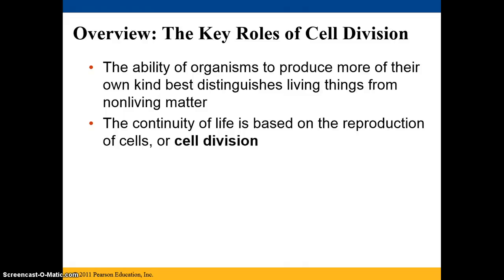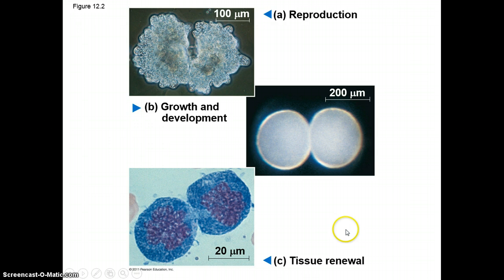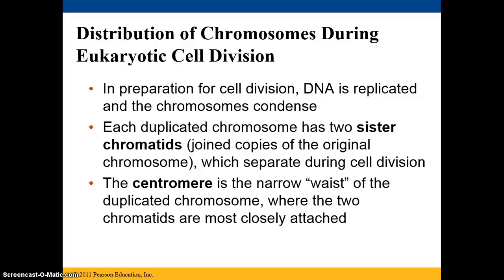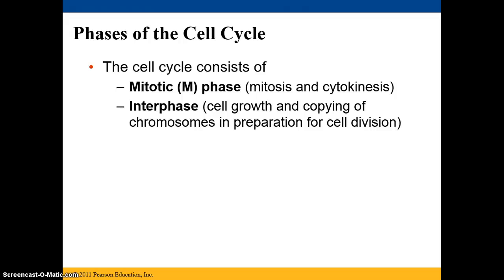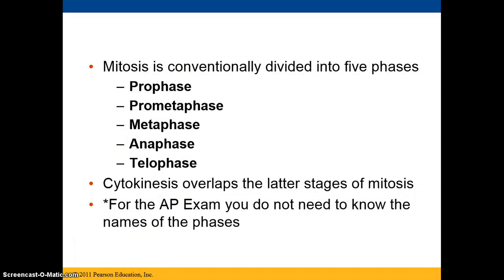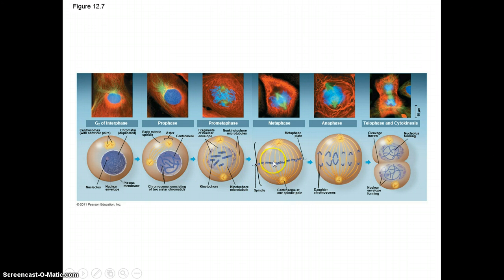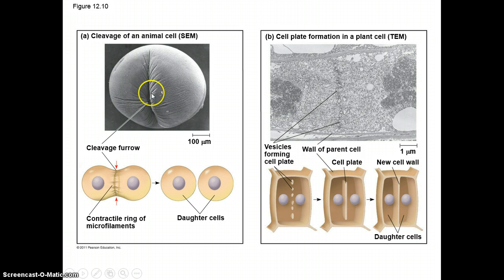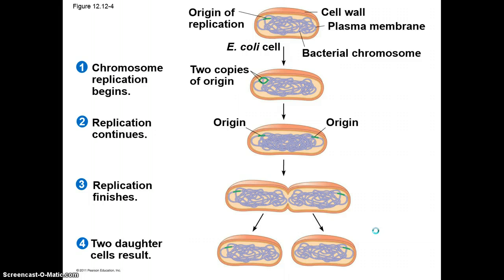Ch. 12 Cell Cycle Part I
Basic overview of Cell Cycle, Mitosis, and Prokaryote genetic replication